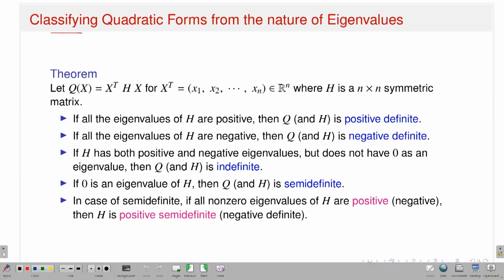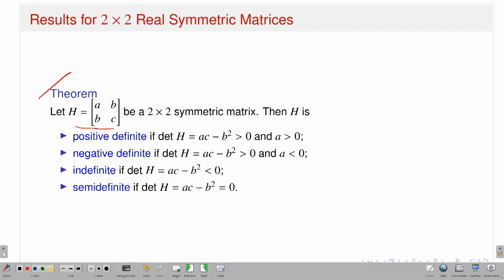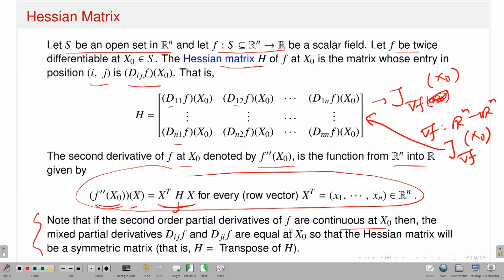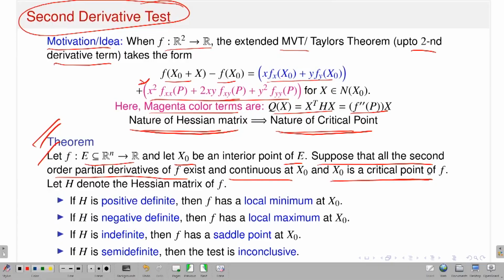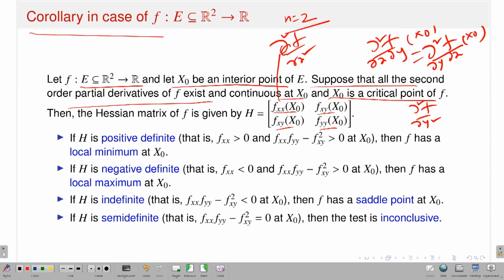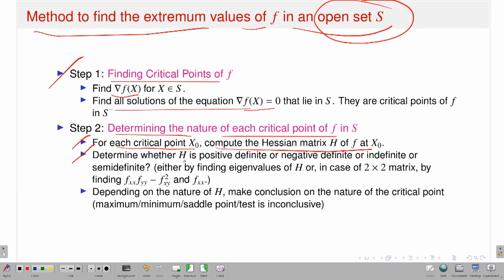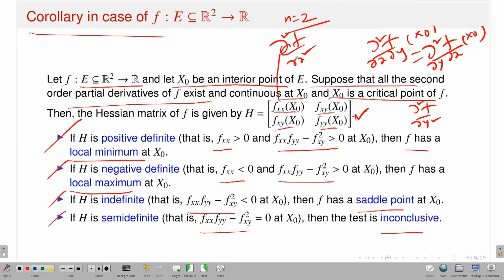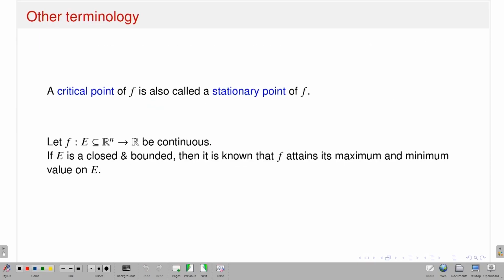Hessian matrix, Method to find the extremum values of f